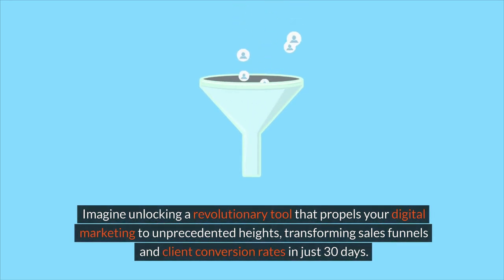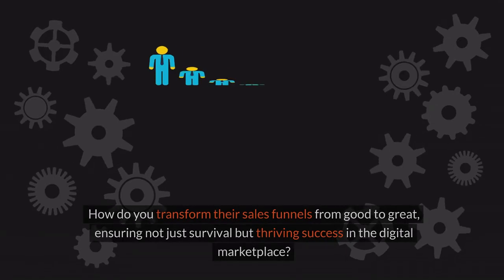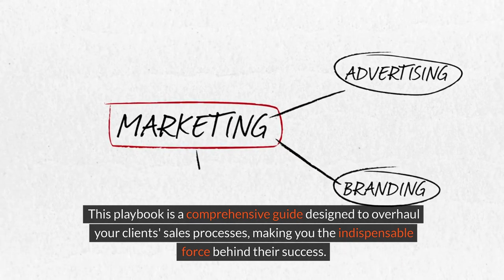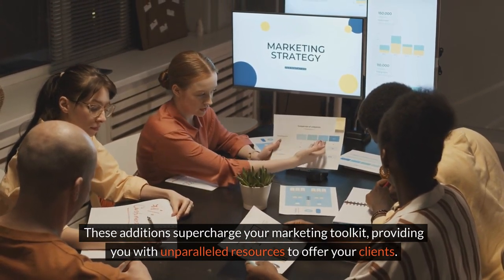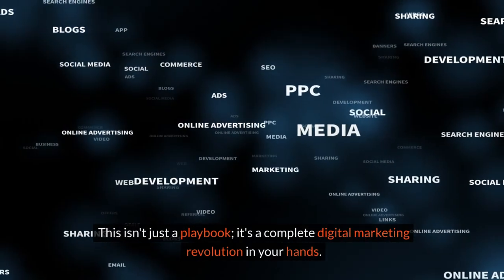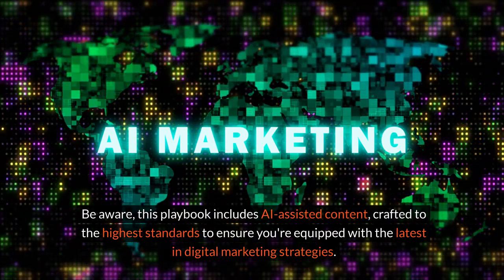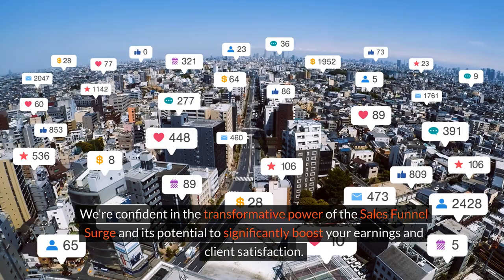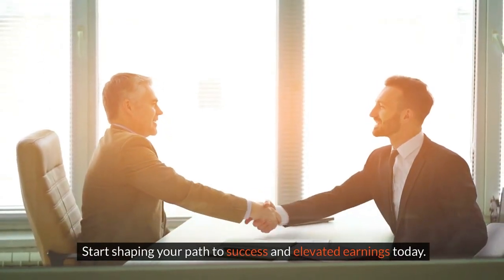Sales Funnel Surge - VSL